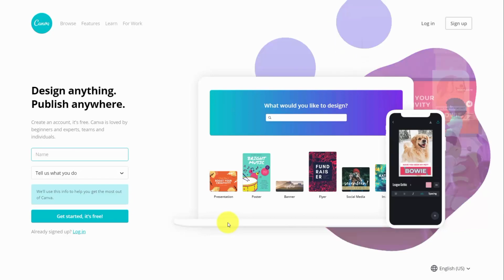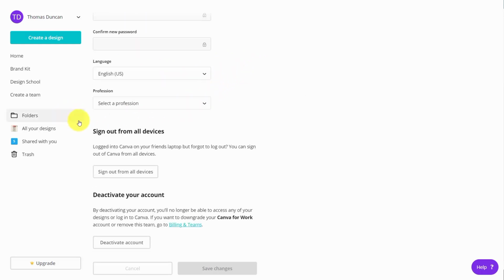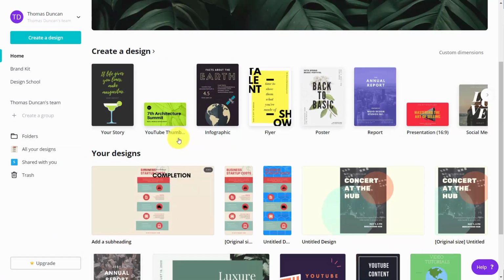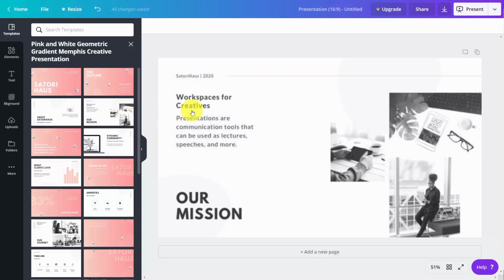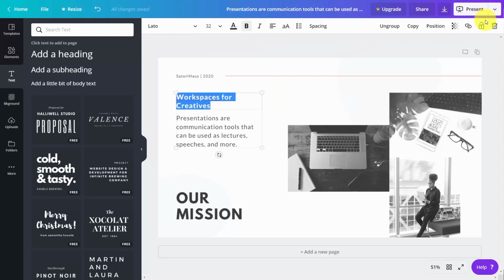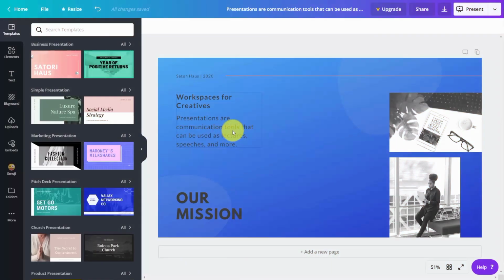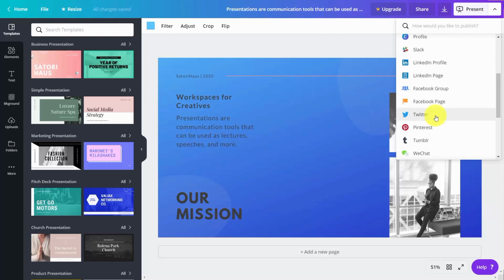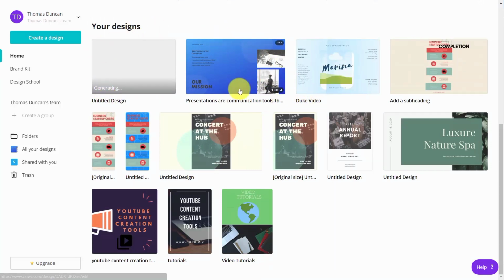complete canva tutorial 2024|How To Use Canva For BEGINNERS [FULL CANVA TUTORIAL 2024]canva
Welcome to the ultimate Canva tutorial for beginners in 2024! In this comprehensive step-by-step guide, we will walk you through everything you need to know to create stunning designs using Canva.

Whether you're a complete novice or have some experience with design software, this tutorial is perfect for helping you unlock the full potential of Canva. From creating social media graphics to designing flyers and presentations, we've got you covered.

By the end of this tutorial, you'll be equipped with the knowledge and skills to create professional-looking designs that will wow your audience. So grab a cup of coffee, sit back, and let's dive into the world of Canva!

full canva tutorial 2024 canva tutorial for beginners
how to use canva for beginners (canva tutorial 2020)
how to use canva for beginners step by step
how to use canvas for teachers 2022
how do you use canva for beginners